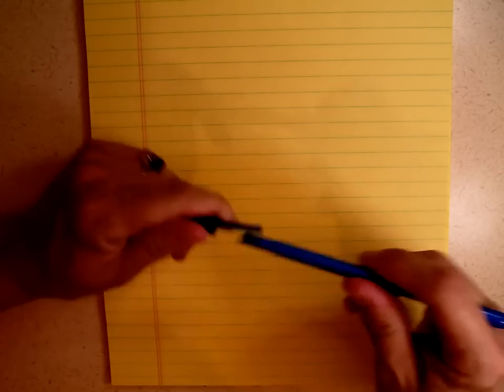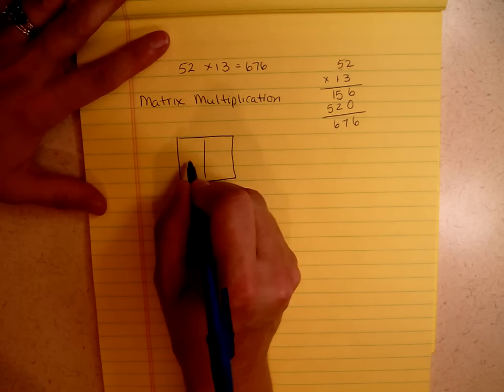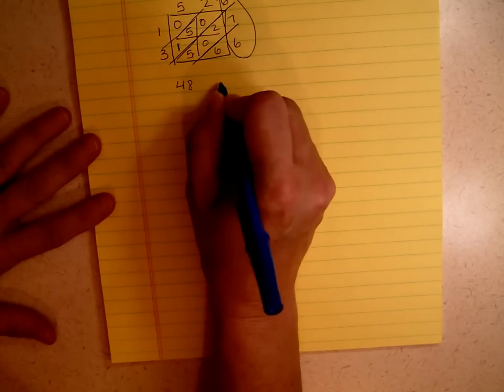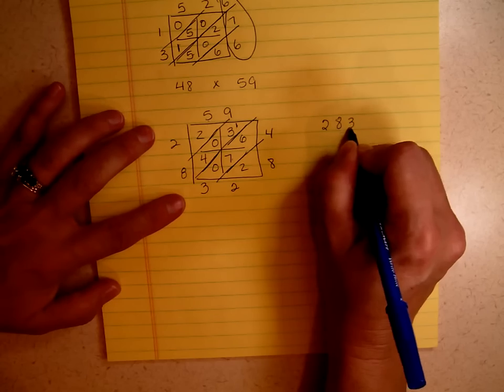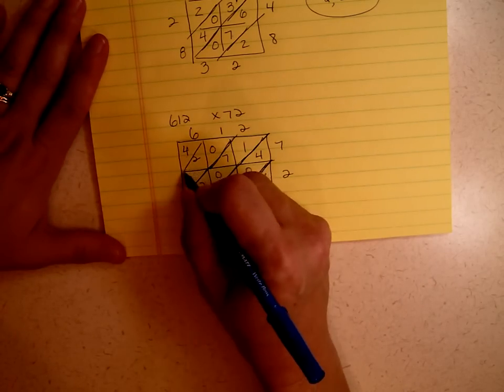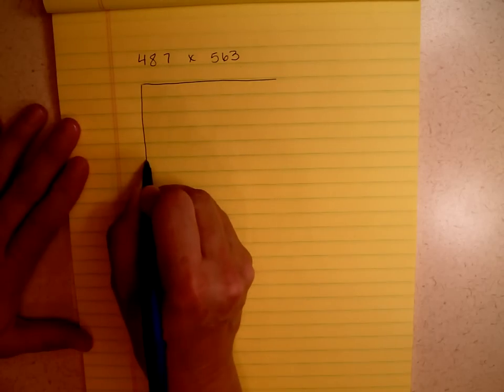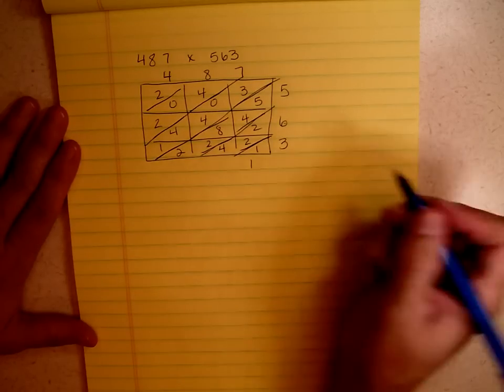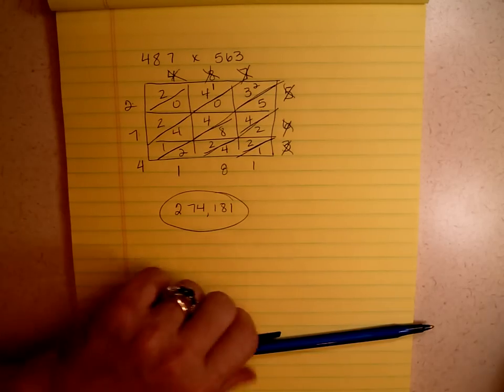Matrix (lattice) multiplication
Learn a new way to multiply!